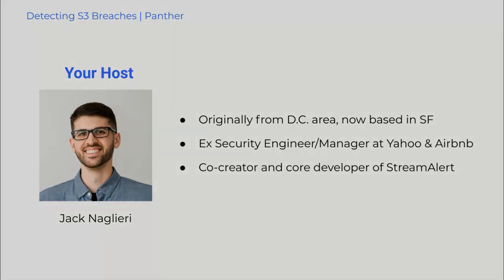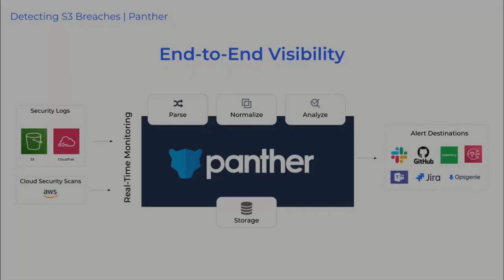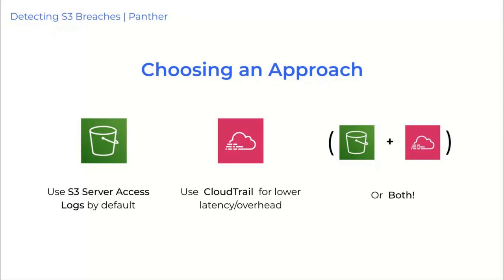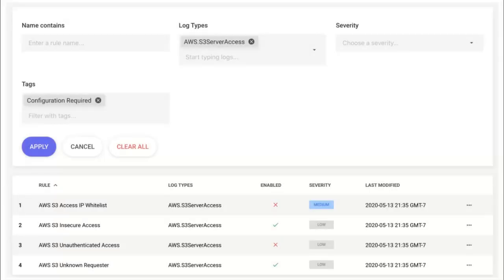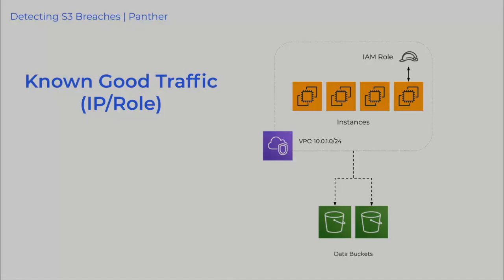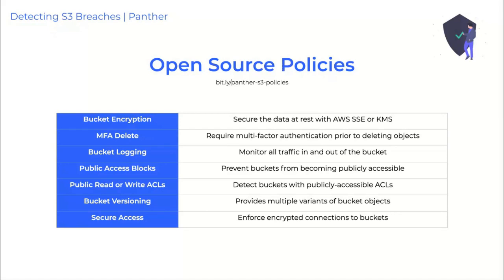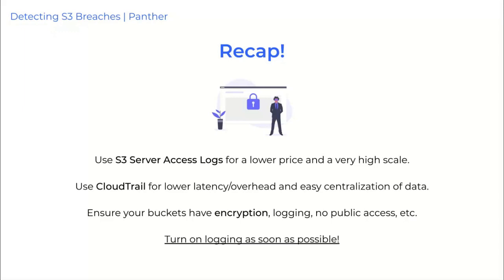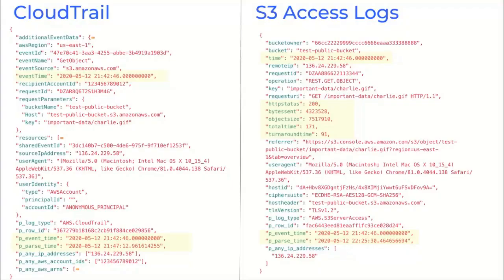Detecting S3 Breaches with Panther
In the cloud, object storage is a ubiquitous and necessary service. It powers our digital applications and environments and contains financial data, personally identifiable information (PII), user analytics, and more. In the last several years, attackers have continued to discover vulnerabilities in AWS S3 configurations that compromise user trust and privacy and cost businesses billions of dollars.

In this webinar, we walk through strategies to monitor your most sensitive data in S3 using Panther.